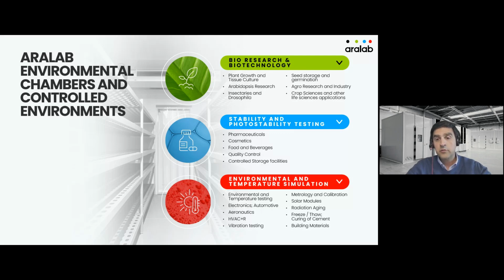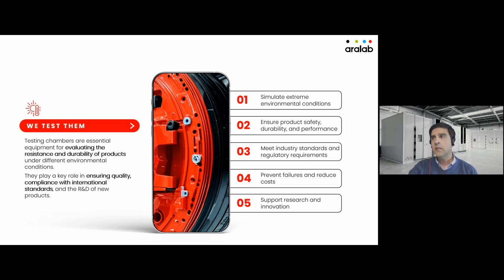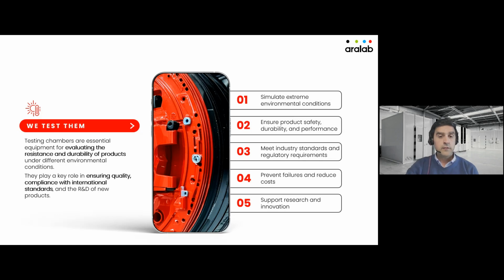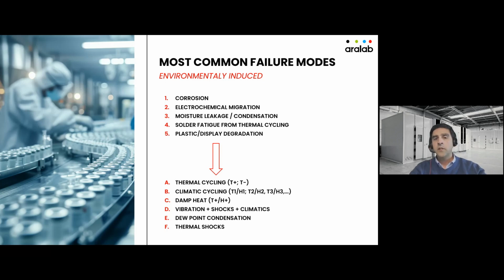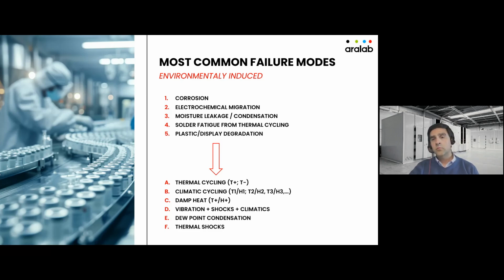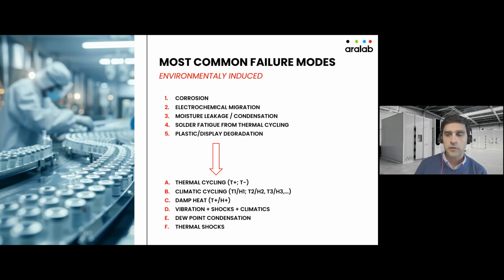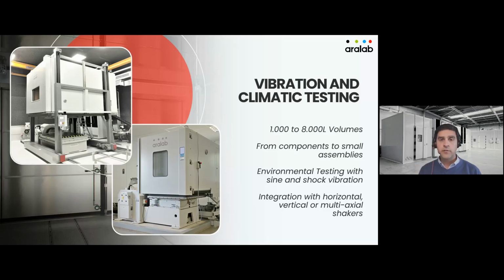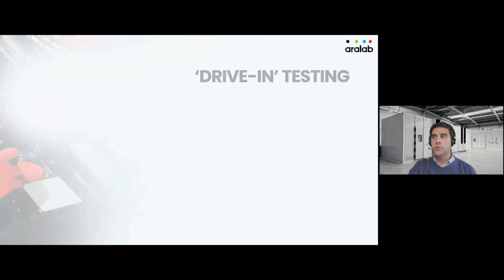Webinar | Designing Reliable Consumer Electronics: Environmental Testing That Prevents Failures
Improve the reliability of your consumer electronics by identifying weaknesses early in development. In this on‑demand session, we explore how environmental chambers help expose critical vulnerabilities through temperature and humidity extremes, thermal cycling and thermal shock, condensation control, UV/illumination exposure, and combined stress testing.
You’ll see how common failure modes in electronics (PCBs, connectors, displays, batteries, and enclosures) can be linked to practical, real‑world test profiles, along with best practices for fixturing and sensor placement — particularly valuable for small devices and wearables. The session also highlights effective data capture and traceability methods that speed up root cause analysis and support regulatory and compliance needs.
In this session, you will learn:
• Why verification and validation must be considered from the start of product development.
• Which regulations and industry certifications may apply to consumer electronics.
• How to integrate environmental testing into a full development cycle.
• Why derisk testing reduces cost, delays, and field failures.
• How choosing the right partner for verification and validation impacts product success.

João Pereira — Commercial Director, Aralab
João Pereira has a background in Engineering and Management, with extensive experience in Sales and Business Development across the Energy, Innovation, and Climatics industries. He co‑founded a startup where he led the first Iberian hydropower installation integrated into a drinking water network, while also consulting for a Venture Capital fund in Engineering, Industry, and Innovation.
In recent years, he has focused on technological innovation within the Specialized Climatics sector and currently serves as Commercial Director at Aralab — a global supplier of climatic chambers operating in more than 70 countries. João holds a degree in Civil Engineering, has lectured in a postgraduate program in Renewable Energies, completed a Post‑Graduate degree in Project Management, and earned an MBA.